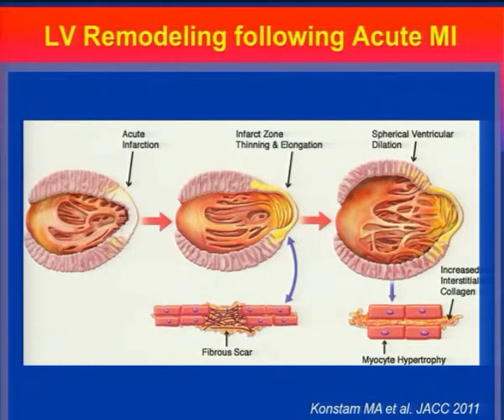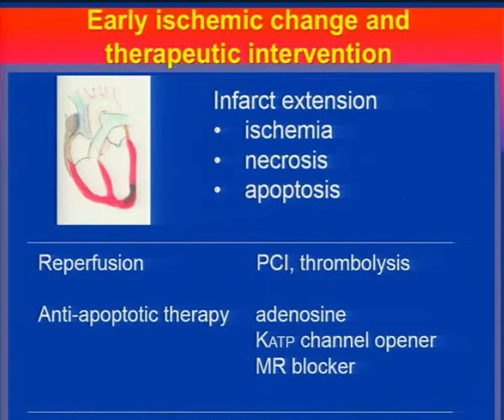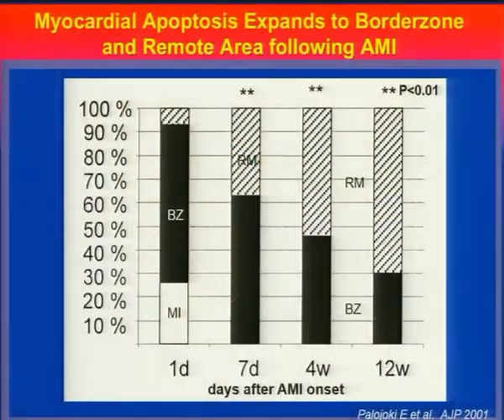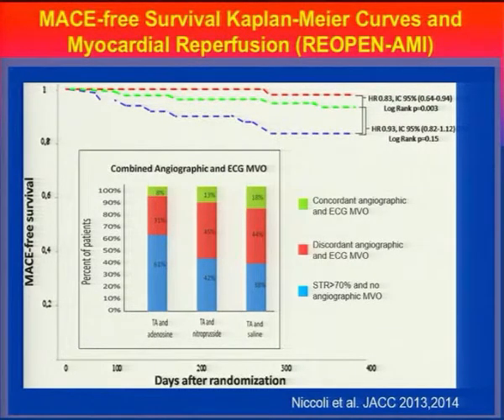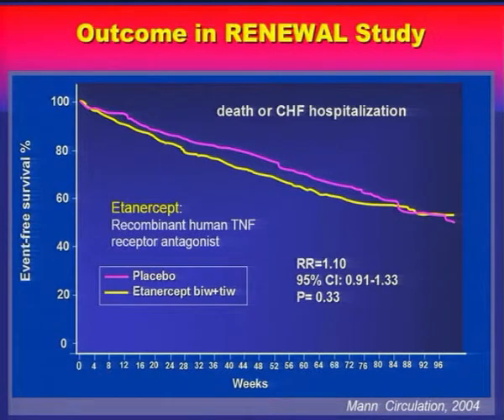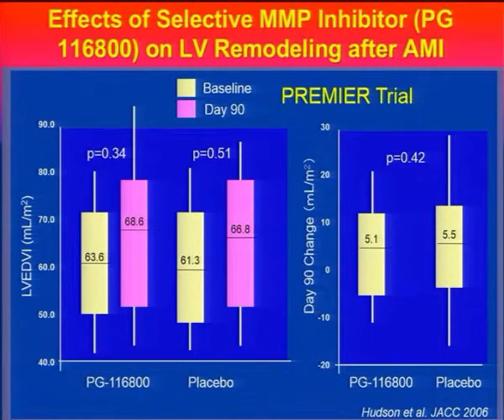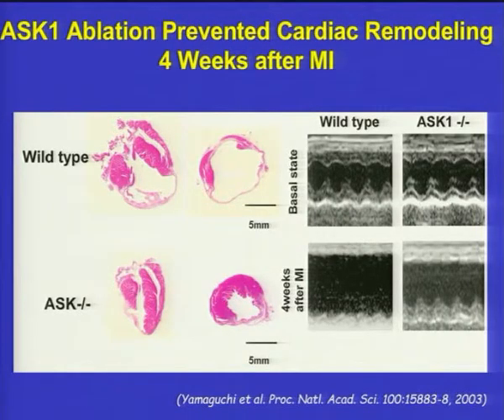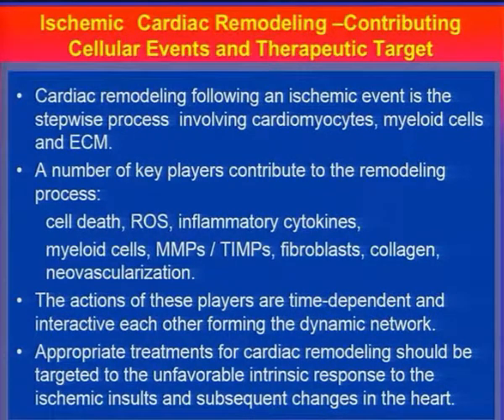Ischemic Ventricular Remodeling - Contributing Cellular Events and Therapeutic Target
Prof. M Hori for World Heart Failure Congress 2014